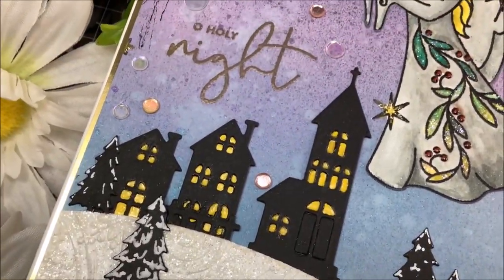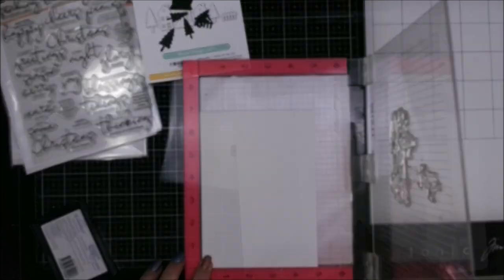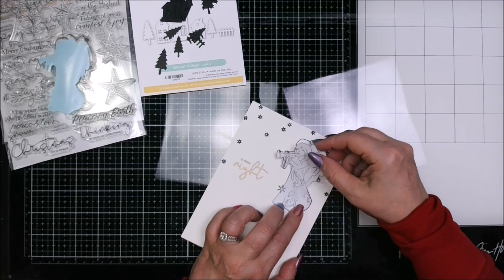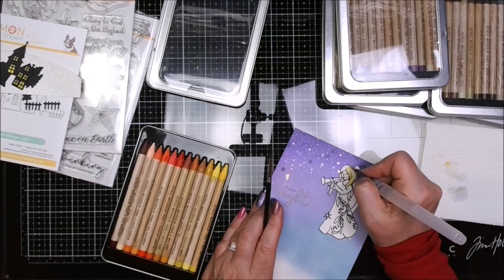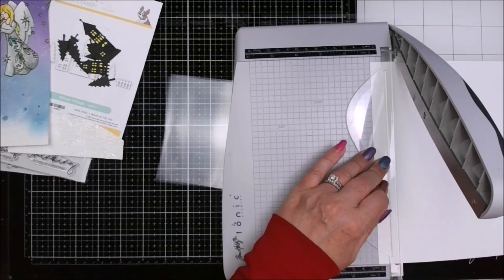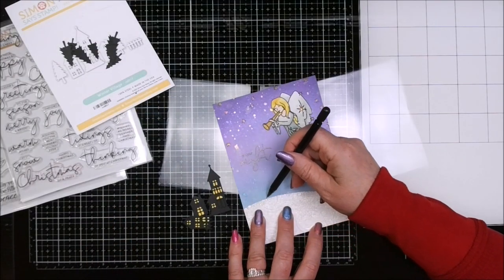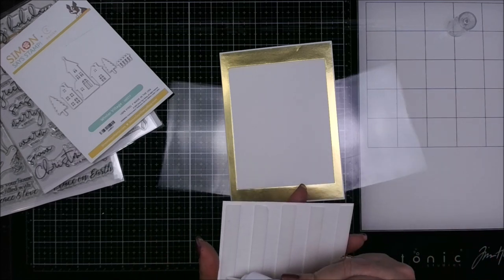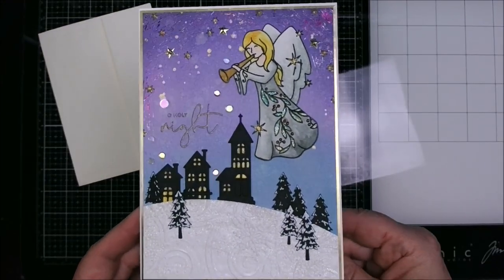2024 Christmas In July Swap Card | Angel on a Distress Shimmer Spritz Background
It's christmasinjuly and I am doing my first official cardswap using the new distressspritz from Tim Holtz and Ranger. This one uses a lot of simonsaysstamp products, many from the Huntingdon's and/or Black Friday hauls last fall. It's not my usual card that would have everything but the kitchen sink, and I hope it's okay for her, lol!